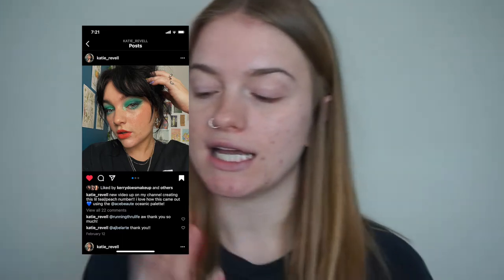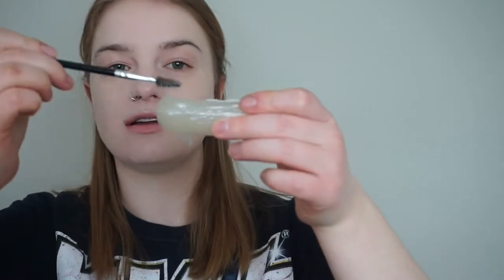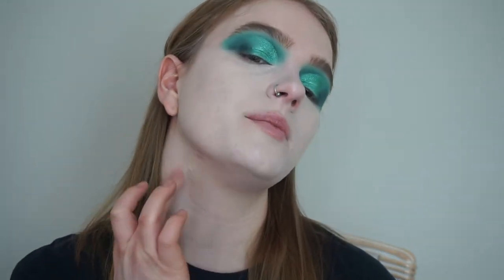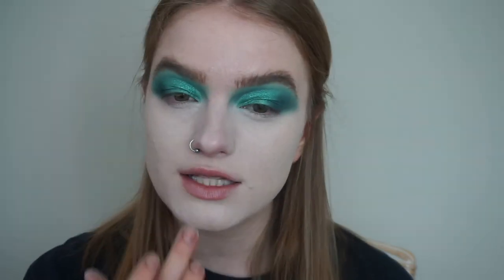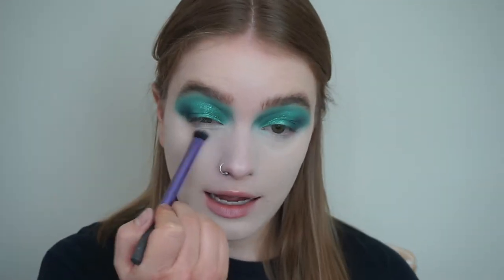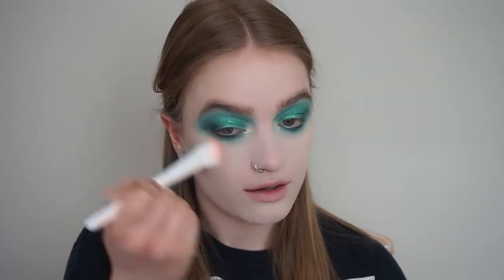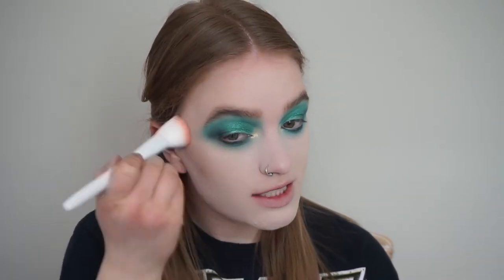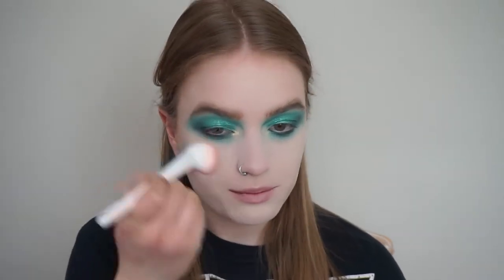Shop My Stash | Teal and Peach Look Inspired by Kat Revell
If you're wondering yes I am technically supposed to have an upload schedule and no I haven't been following it

oops

Follow Kat and Kerry!
Kerry's Instagram: @kerrydoesmakeup

What I Used:
The Ordinary Coverage Foundation in 1.0 N
L’Oreal Infallible Full Wear Concealer in Porcelain
Maybelline Brow Ultra Slim 1.5mm Defining Pencil in 255/Soft Brown
Maybelline Fit Me Matte + Poreless Pressed Powder in 100/Translucent
Wet n Wild Coloricon Bronzer in Reserve Your Cabana
Tarte Park Ave Princess Amazonian Clay Bronzer
Maybelline Lasting Fix Makeup Setting Spray
Beauty Bakerie Milk + Honey Palette (Shades Spoiler Alert and Bee Sweet)
Wet n Wild Coloricon Blush in Keep It Peachy
Melt Amor Eterno Muerte Palette (Shades Lagrimas, Duelo, Angelito, Calaca, Panteon)
Beauty Bay Book of Magic Palette (Shade Wish)
Sephora Brush Tip Liquid Liner (Waterproof)
Colourpop Creme Gel Liner in Swerve
Maybelline Snapscara (Waterproof) in Pitch Black
L’Oreal Colour Riche Sharpenable Lip Liner in 114/Matteing Call
Propa Beauty Luminous Satin Lipstick in Made It
Freckles: Beauty Bay Book of Magic Palette (Shade Amulet)